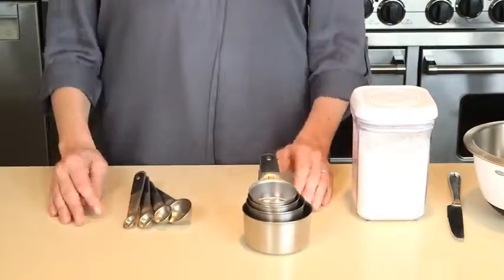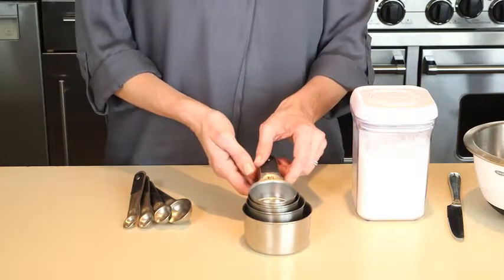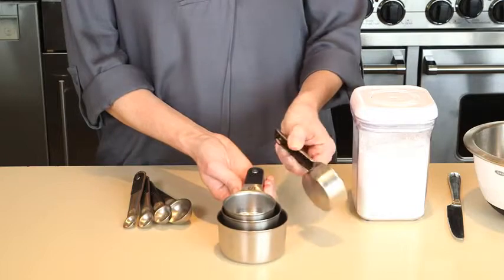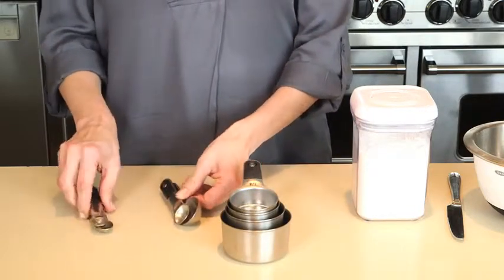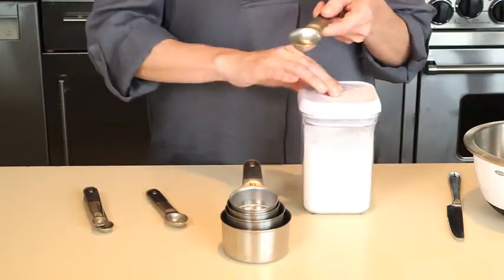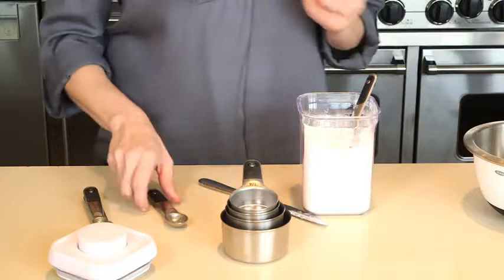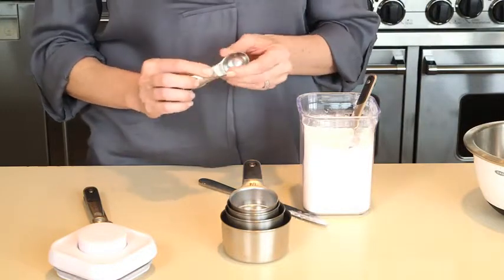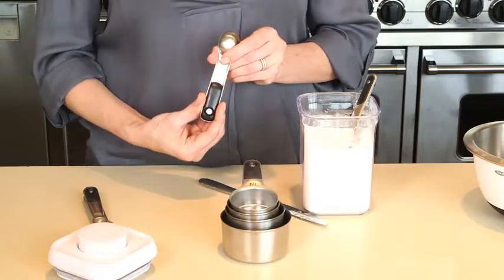OXO Good Grips Stainless Steel Measuring Spoons with Magnetic Snaps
More Great Products By OXO
Magnetic handles keep Spoons together for storage and allow for removing one Spoon at a time
Designed to make leveling ingredients easy for greater accuracy
Handles feature permanent, etched measurement markings
Set includes: 1/4 tsp, 1/2 tsp, 1 tsp and 1 T Spoons
Sturdy, stainless steel construction, soft non-slip grip, dishwasher safe